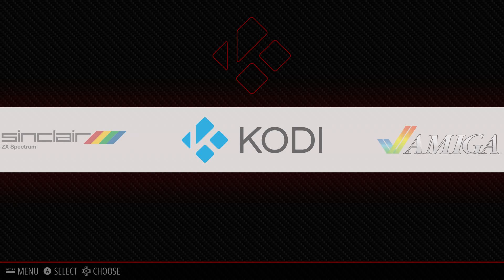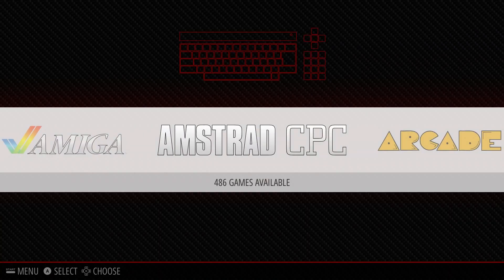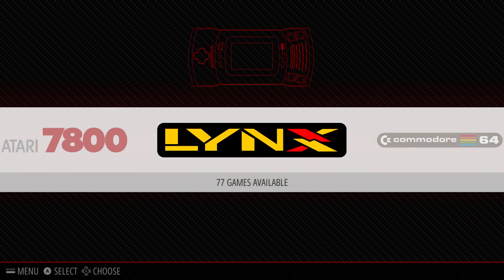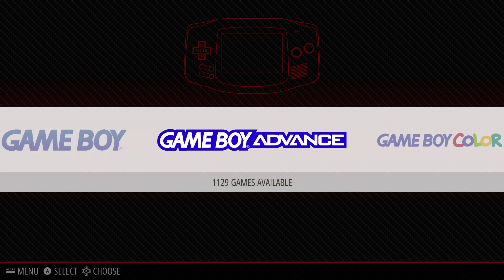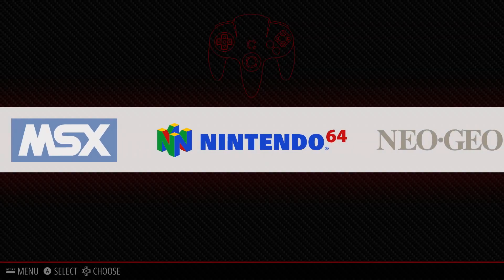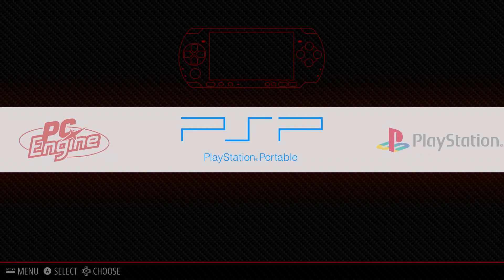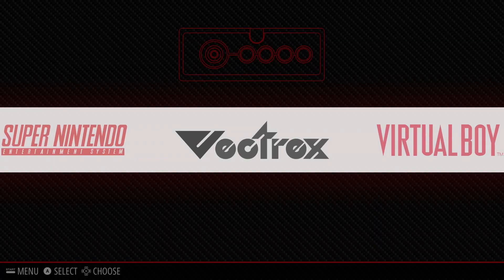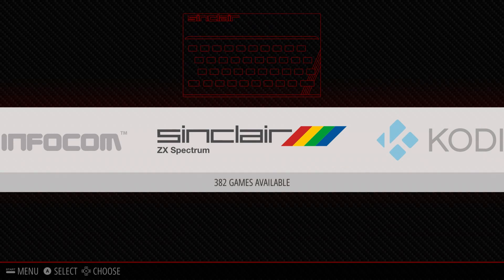RetroPi 64gb Retro Games image Systems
A 16gb emulation station image with all the packages, latest updates

Thank you Nacho for creating this!